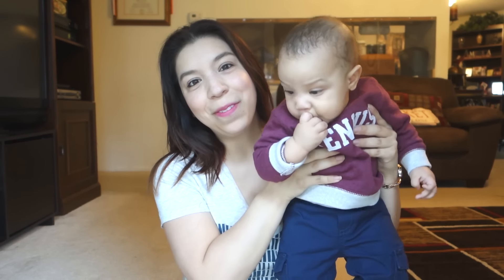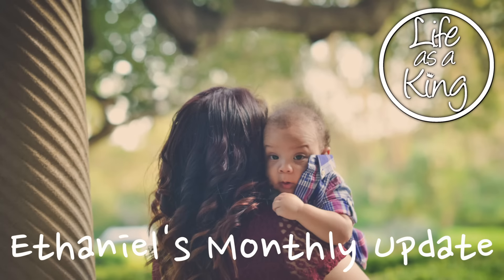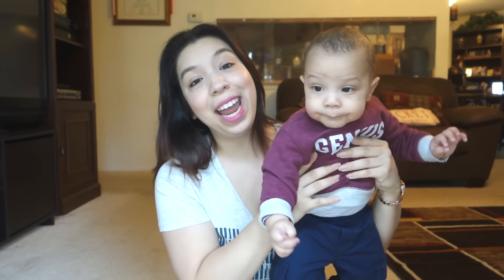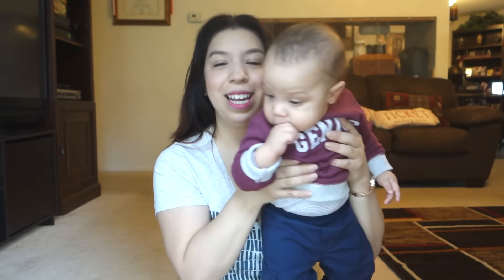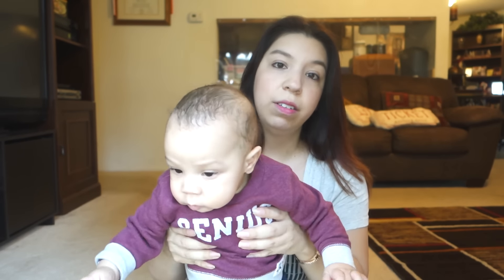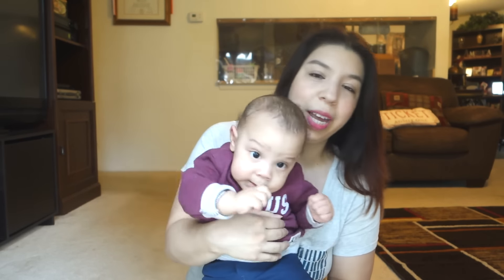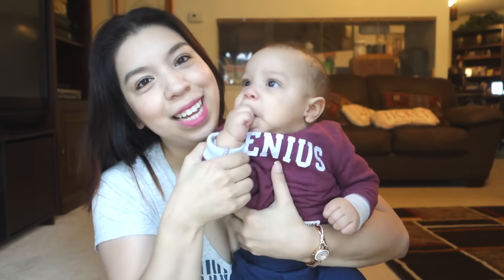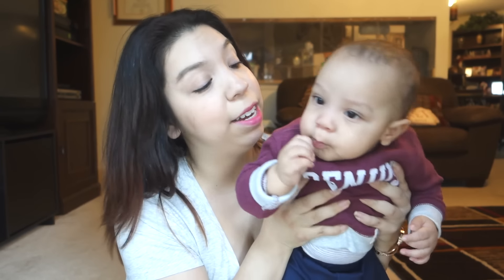5 MONTH BABY UPDATE! CRAWLING, WHAT SIZE, AND CUTE PICTURES!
Follow our first deployment journey EJto10K!

 -Joshua: @jking9190
 -Emmalydia: @emmalydiaking

Track title: This Is My Time
License Type: Standard License
Artist: Stuart Moore
Composer: Stuart Moore (ASCAP)
Publisher: Lynne Publishing (PRS)

Camera used is sony rx100 iii